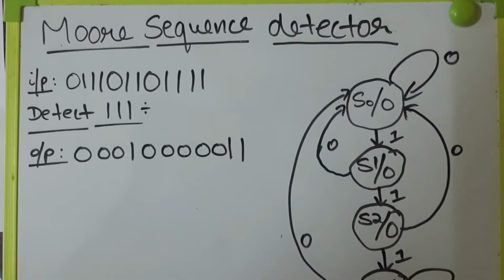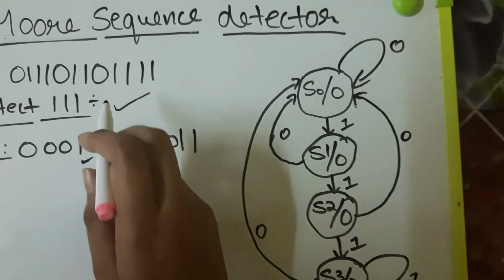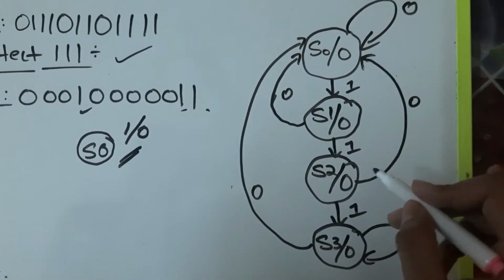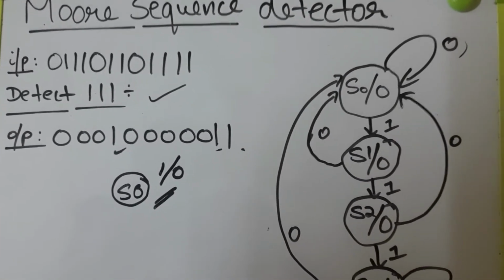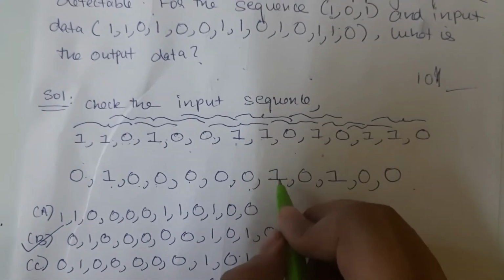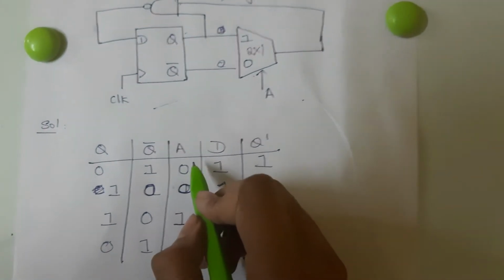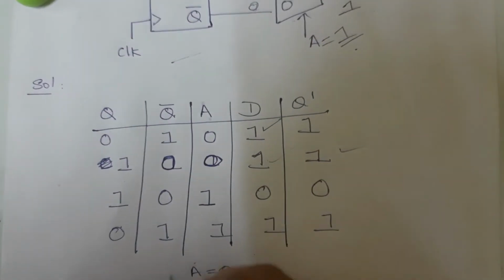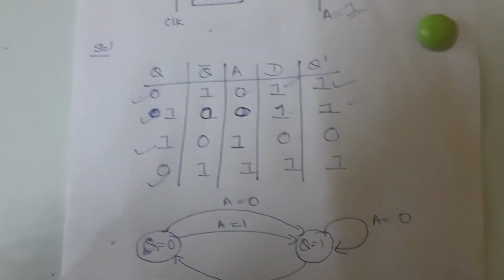Finite State Machines- Part 2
In this video I have explained Moore Sequence Detector and previous Gate questions.